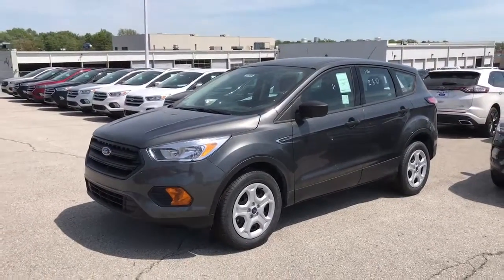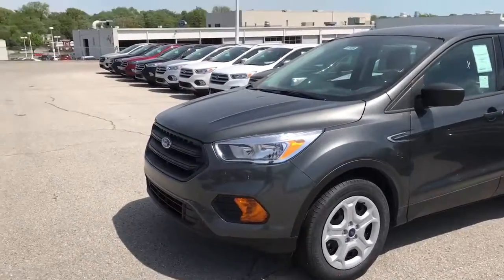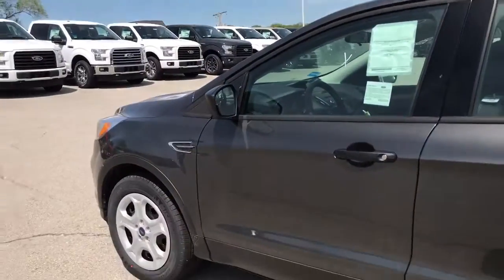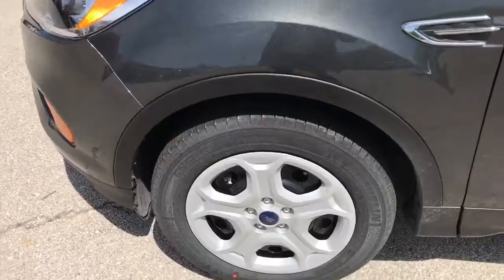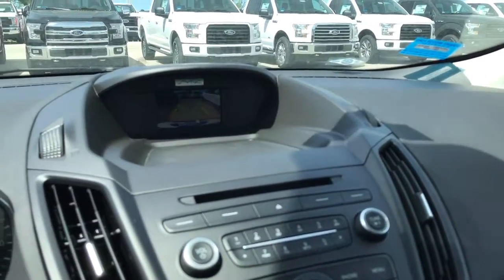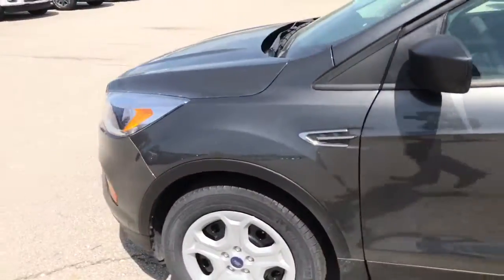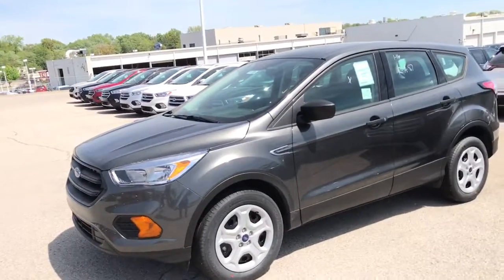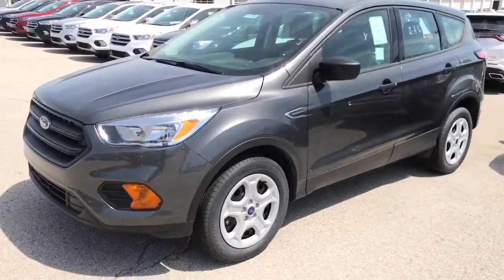Apr 24, 2017